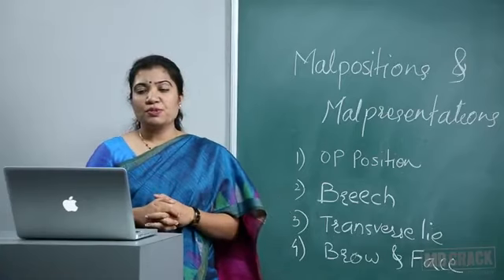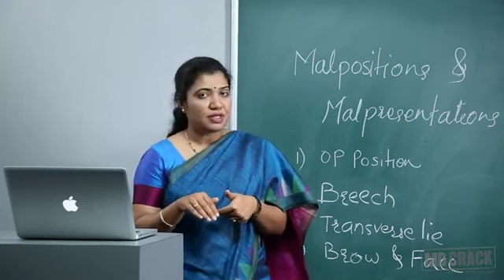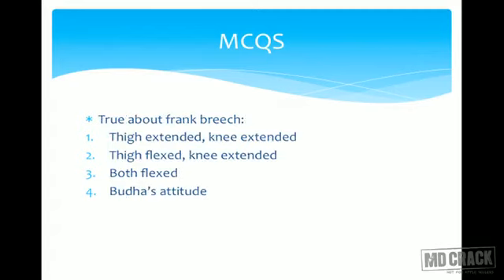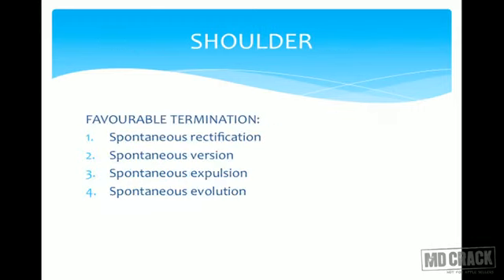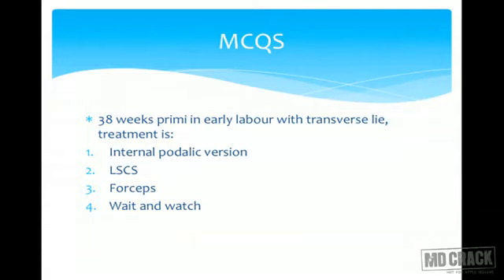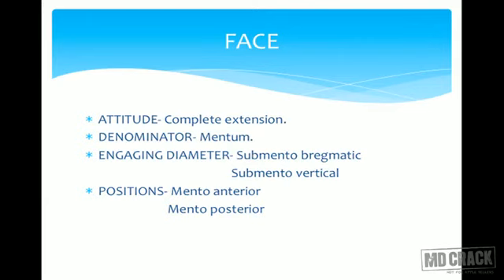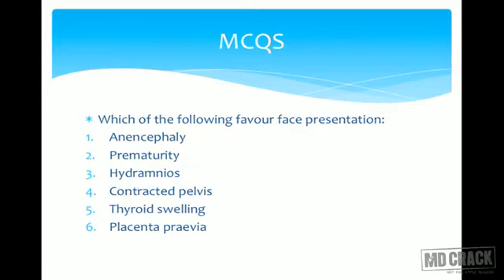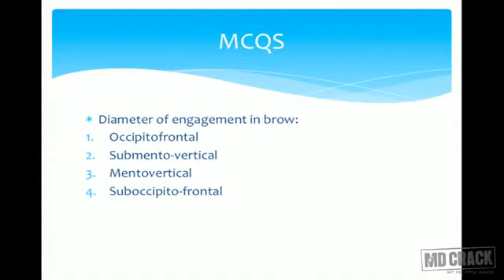Malpresentations Part 02 | Dr. Vaishali Korde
Malpresentations Part 02 explain by - Dr. Vaishali Korde